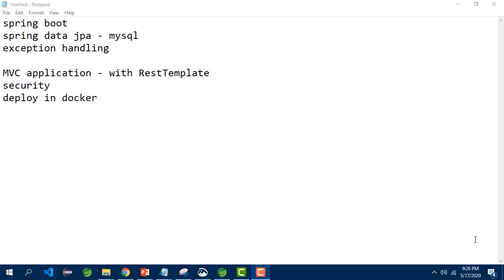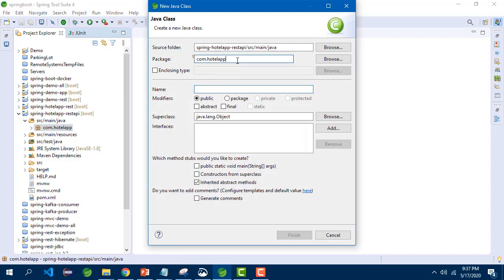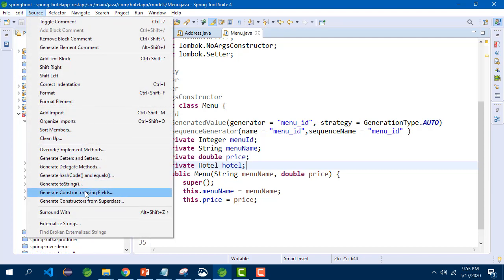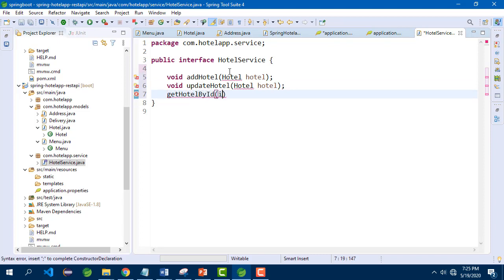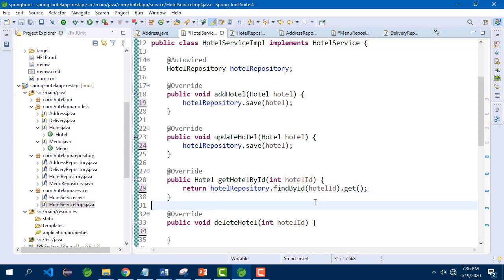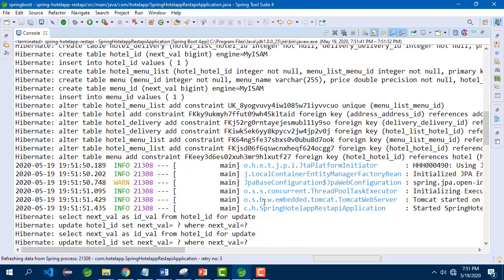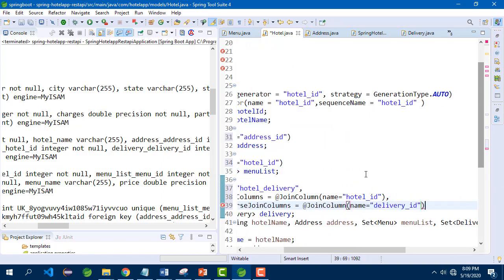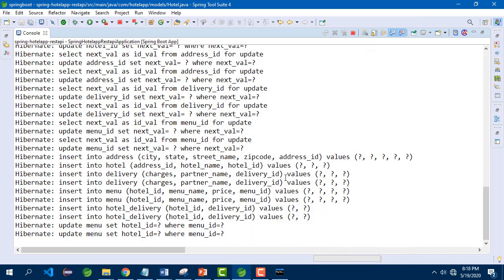Spring Boot tutorials | Spring boot full course - Spring Boot Project - 1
This is part 1 of an end-to-end  spring application. Here, we will do the basic setup for the project, add service layers and repositories, appropriate annotations and perform insert operation with the database

In this project we will create a spring rest api and perform CRUD operations and querying in mysql using spring-data-jpa. we will also add exception handling and security to this application.
The concepts covered are
  a. Spring Boot
  b. REST API
  c. CRUD operations using spring-data-jpa
  d. Derived queries, @Query with JPQL  and native queries
  e. Exception handling
  f. Spring Security
  g. RestTemplate
   h. Deploy the application in docker

Spring boot tutorial exclusive for beginners who want to learn spring from scratch. This  course gives an in-depth coverage of  Spring IOC, Spring MVC and Spring Boot. This Spring boot tutorial series explain how  to create enterprise and web application using Spring Boot and also cover how  to integrate ORM frameworks with Spring for database applications.